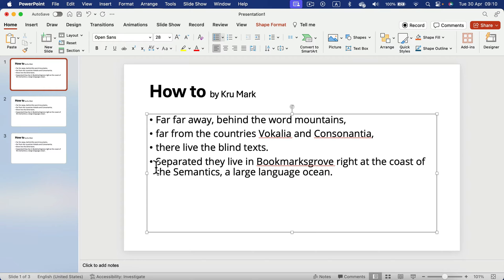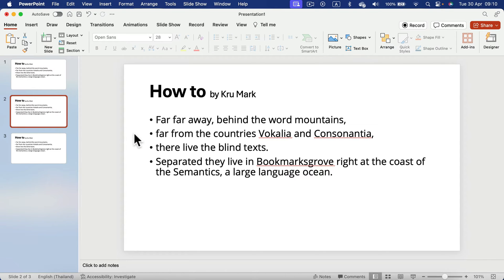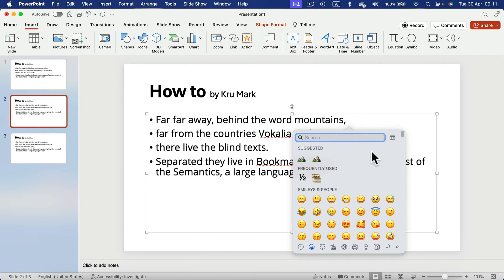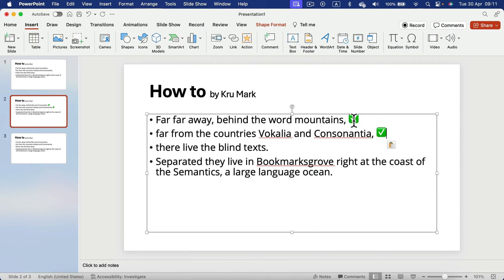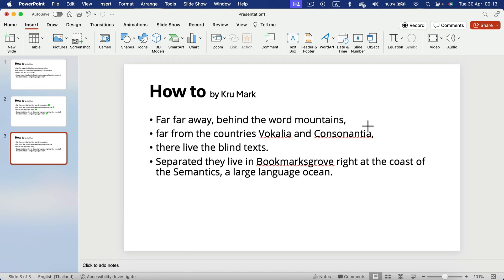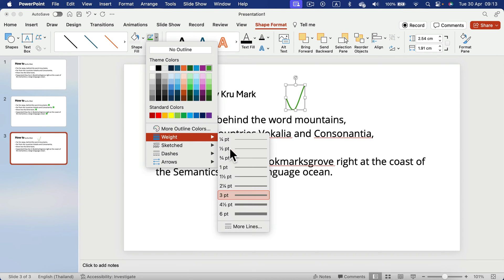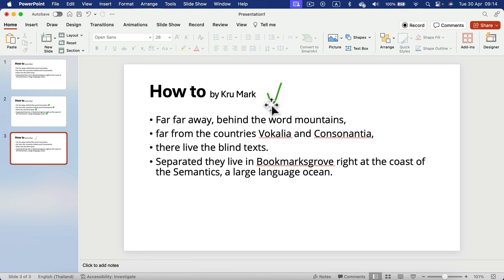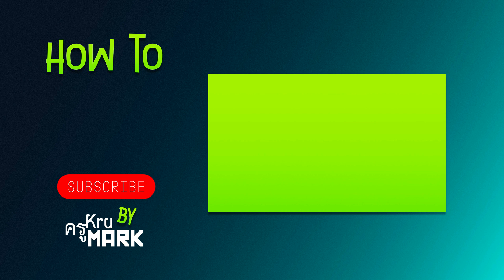How to Insert a Check Mark or Checkbox in PowerPoint Video Tutorial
Enhance your PowerPoint presentations with check marks and checkboxes using our comprehensive video tutorial! In this step-by-step guide, we'll walk you through the process of inserting and customizing check marks and checkboxes to create visually engaging slides. Follow along as we demonstrate different methods for adding these elements, including using symbols, shapes, and custom graphics. Whether you're creating to-do lists, surveys, or interactive quizzes, mastering this skill will elevate your presentation design. Watch now to learn how to effortlessly incorporate check marks and checkboxes into your PowerPoint slides!